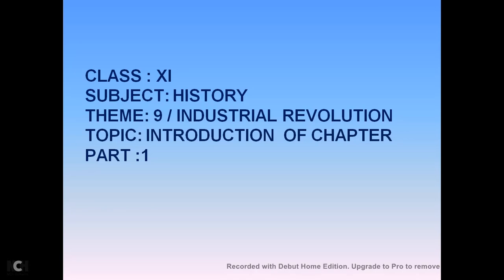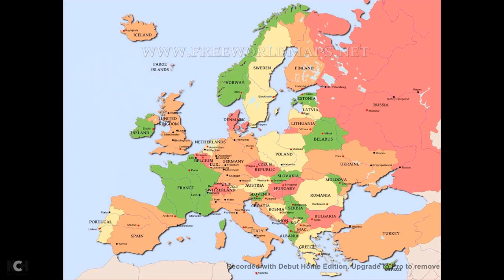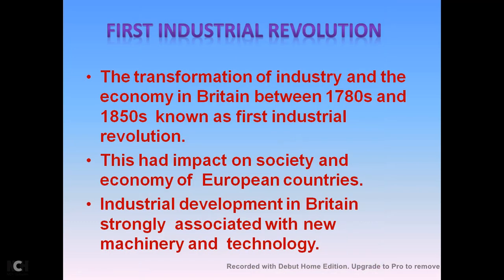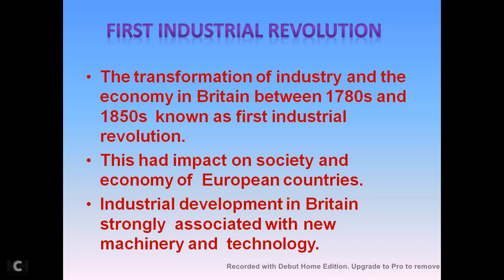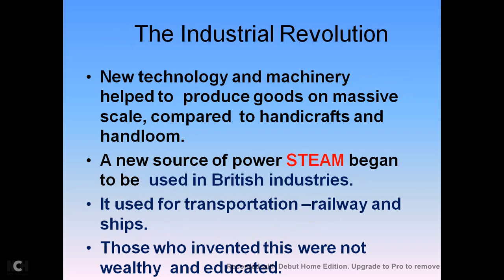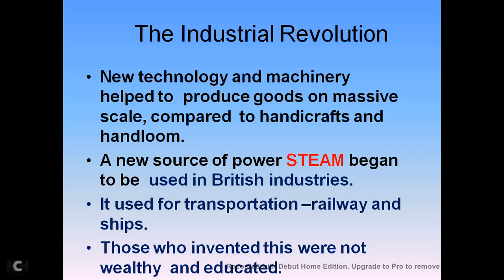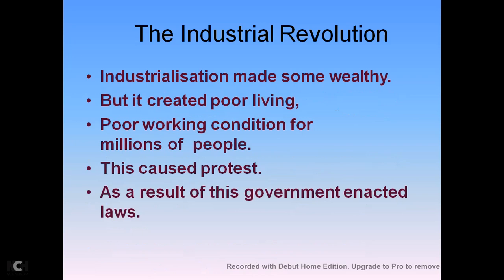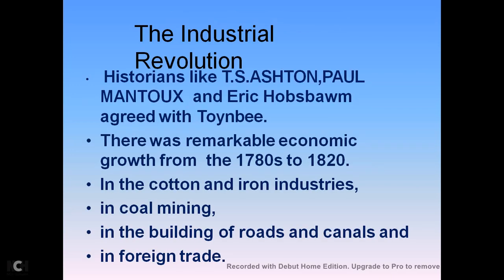CLASS 11 History CH- 9 PART 1